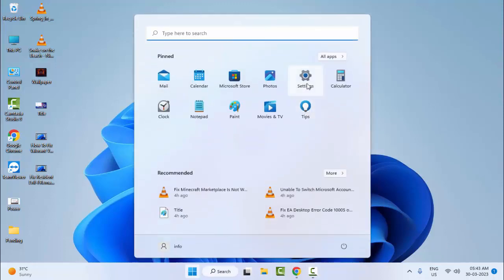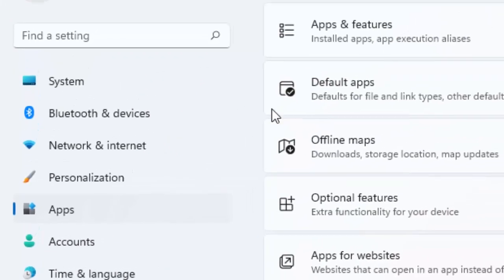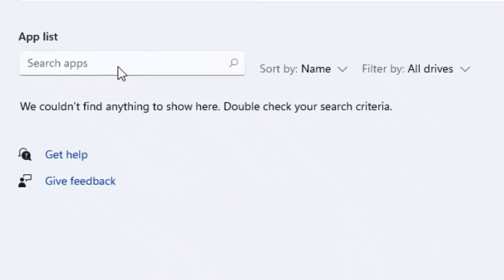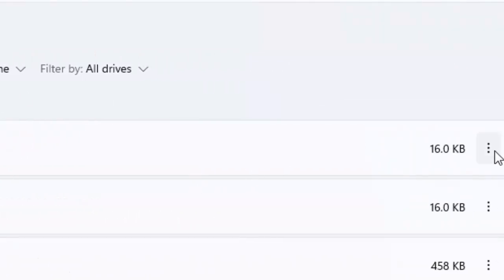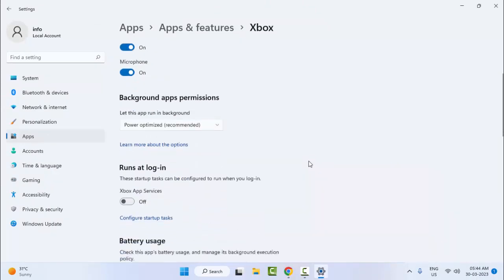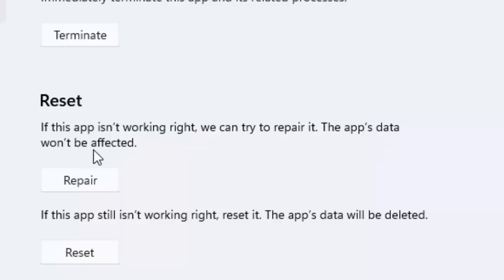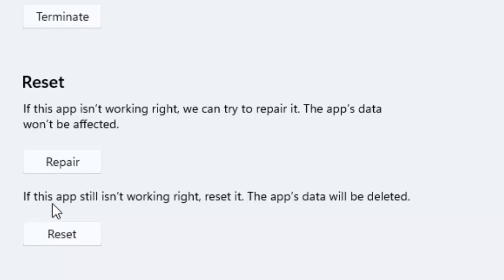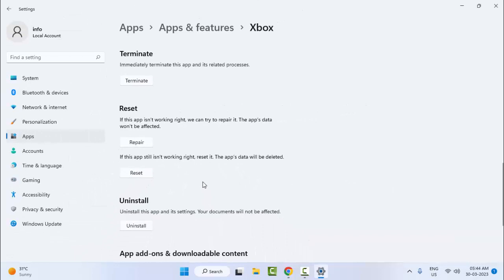How To Fix Xbox Game Recording Audio Out Of Sync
In this Tutorial I will show you, How To Fix Xbox Game Recording Audio Out Of Sync.